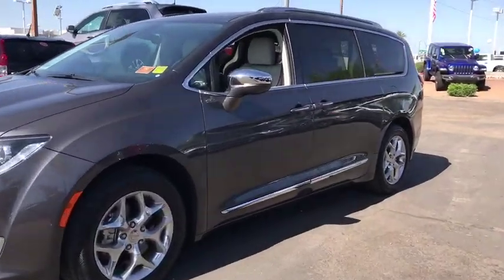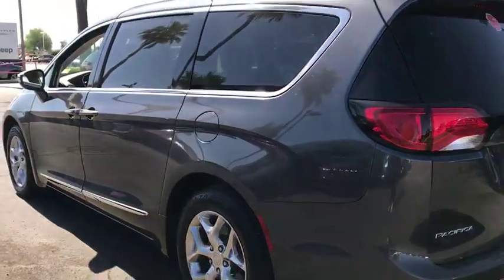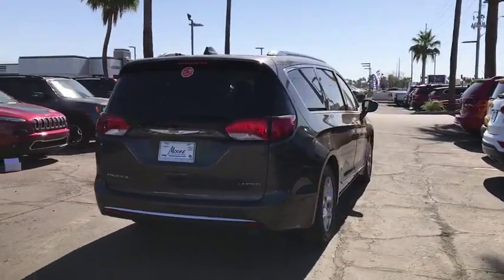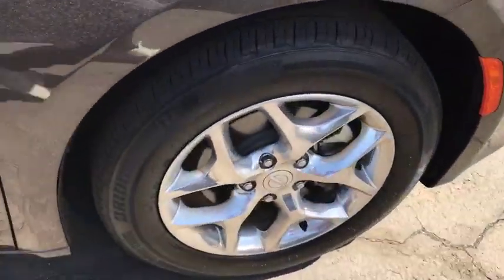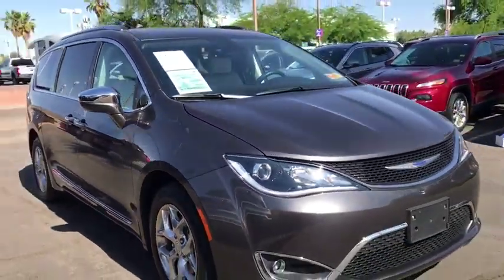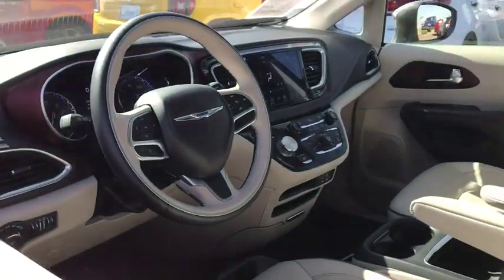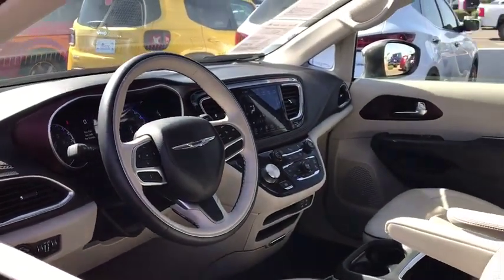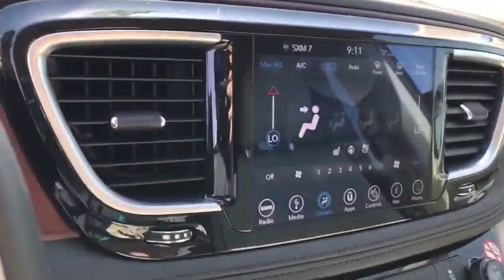2019 Chrysler Pacifica Peoria, Surprise, Avondale, Scottsdale, Phoenix, AZ P8482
Granite Crystal Metallic Clearcoat Used 2019 Chrysler Pacifica available in Peoria, Arizona at Moore Chrysler Jeep. Servicing the Surprise, Avondale, Scottsdale, Phoenix, AZ area.

ENGINE: 3.6L V6 24V VVT UPG I W/ESS  (STD),QUICK ORDER PACKAGE 27P  -inc: Engine: 3.6L V6 24V VVT UPG I w/ESS  Transmission: 9-Speed 948TE Automatic,ALLOY/BLACK  PREMIUM LEATHER TRIM BUCKET SEATS  -inc: With black/alloy interior includes alloy seats w/cranberry wine piping/stitch  satin chrome accents and cranberry wine bezels  With black/diesel interior includes black seats w/diesel gray piping/stitch  satin chrome accents and liquid titanium bezels  With black/deep mocha interior includes deep mocha seats w/diesel gray piping/stitch  satin chrome accents and liquid titanium bezels,MANUFACTURER'S STATEMENT OF ORIGIN,INFLATABLE SPARE TIRE KIT W/SEALANT  -inc: 17 Inflatable Spare Tire  Vacuum Delete  Puncture Sealant & Portable Air Compressor,WHEELS: 18 X 7.5 ALUMINUM POLISHED  (STD),ALLOY SEATS,TIRES: 235/60R18 BSW AS  (STD),TRANSMISSION: 9-SPEED 948TE AUTOMATIC  (STD),GRANITE CRYSTAL METALLIC CLEARCOAT,Front Wheel Drive,Power Steering,ABS,4-Wheel Disc Brakes,Brake Assist,Aluminum Wheels,Tires - Front All-Season,Tires - Rear All-Season,Sun/Moonroof,Generic Sun/Moonroof,Panoramic Roof,Dual Moonroof,Heated Mirrors,Power Mirror(s),Integrated Turn Signal Mirrors,Power Folding Mirrors,Rear Defrost,Privacy Glass,Intermittent Wipers,Variable Speed Intermittent Wipers,Rain Sensing Wipers,Rear Spoiler,Remote Trunk Release,Power Liftgate,Power Door Locks,Luggage Rack,Fog Lamps,Daytime Running Lights,HID headlights,Automatic Headlights,AM/FM Stereo,Navigation System,Satellite Radio,MP3 Player,Auxiliary Audio Input,HD Radio,Premium Sound System,Steering Wheel Audio Controls,Bluetooth Connection,Power Driver Seat,Power Passenger Seat,Mirror Memory,Driver Adjustable Lumbar,Seat Memory,Heated Front Seat(s),Cooled Front Seat(s),Passenger Adjustable Lumbar,Bucket Seats,Rear Bucket Seats,Heated Rear Seat(s),Adjustable Steering Wheel,Trip Computer,Power Windows,WiFi Hotspot,3rd Row Seat,Leather Steering Wheel,Heated Steering Wheel,Keyless Entry,Keyless Start,Hands-Free Liftgate,Universal Garage Door Opener,Cruise Control,A/C,Rear A/C,Climate Control,Multi-Zone A/C,Leather Seats,Driver Vanity Mirror,Passenger Vanity Mirror,Driver Illuminated Vanity Mirror,Passenger Illuminated Visor Mirror,Auto-Dimming Rearview Mirror,Floor Mats,Smart Device Integration,Remote Engine Start,Engine Immobilizer,Security System,Traction Control,Stability Control,Front Side Air Bag,Rear Parking Aid,Blind Spot Monitor,Telematics,Tire Pressure Monitor,Driver Air Bag,Passenger Air Bag,Front Head Air Bag,Rear Head Air Bag,Passenger Air Bag Sensor,Knee Air Bag,Child Safety Locks,Back-Up Camera